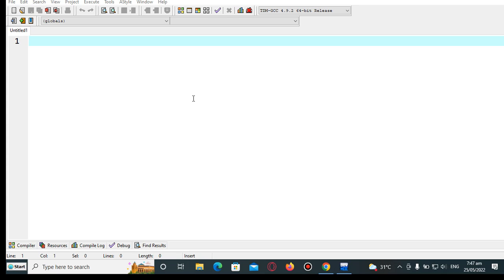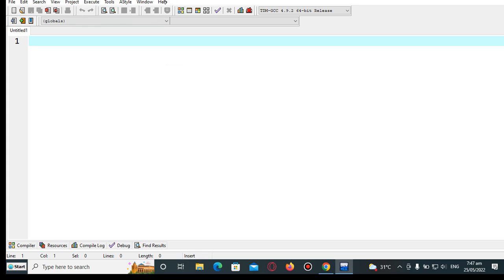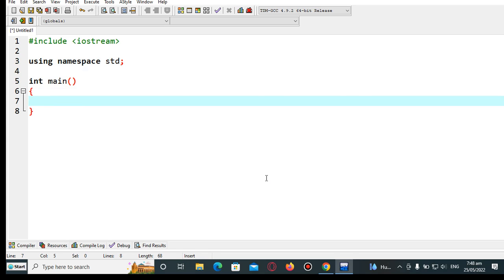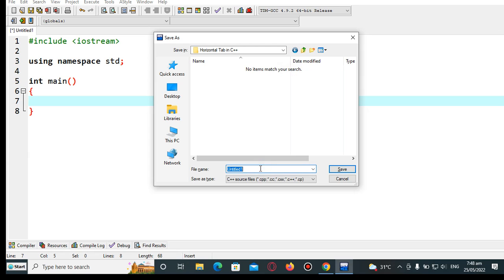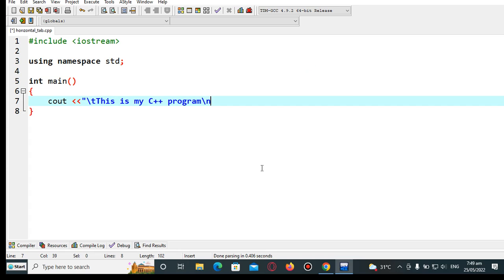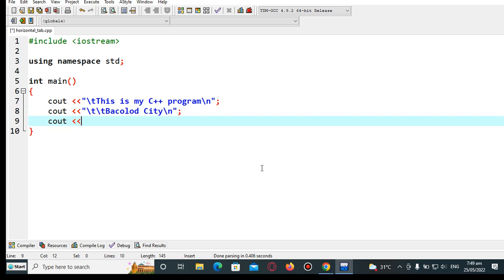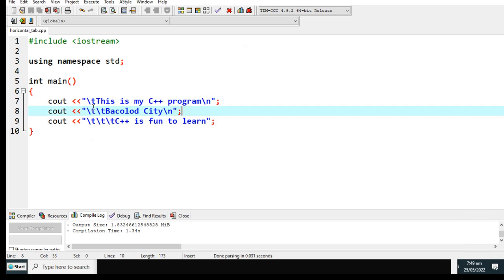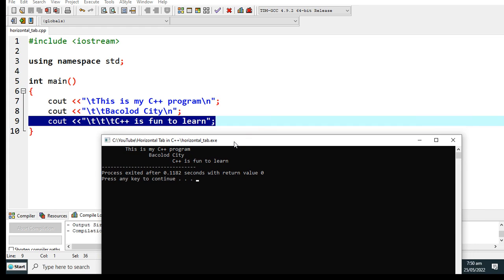Horizontal Tab in C++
A simple program to demonstrate how to declare and use horizontal tab in C++ programming language.

GCash Account

Jake Pomperada